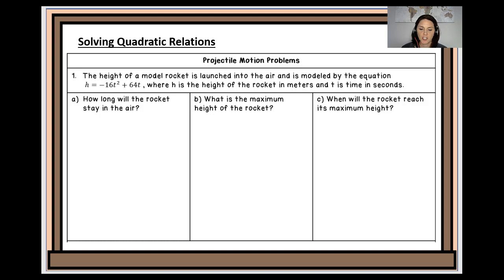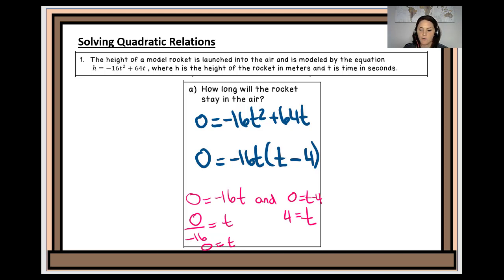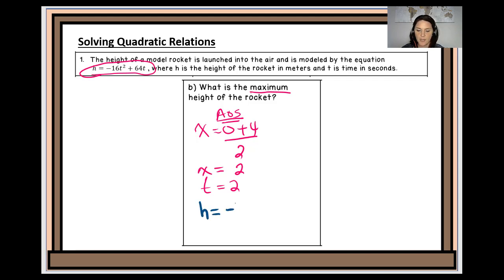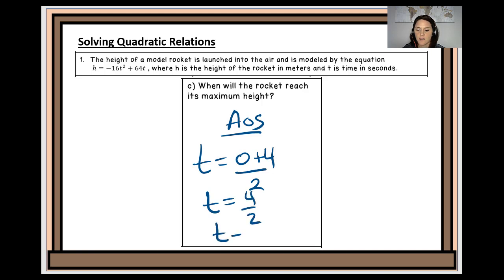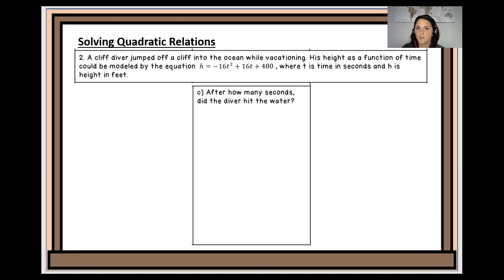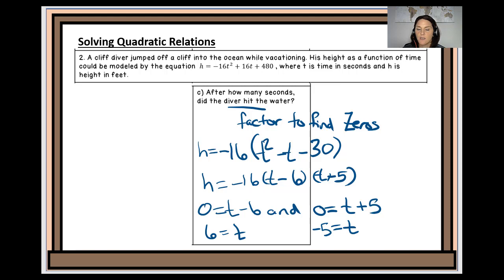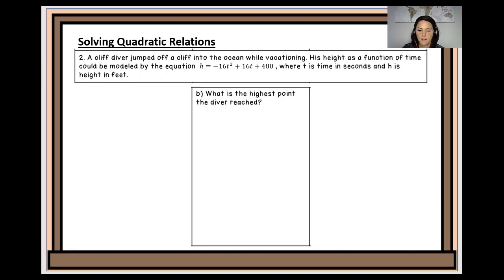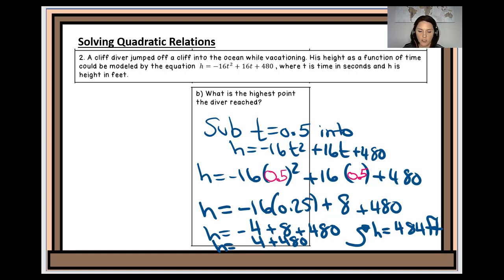Solving Quadratic Equations Projectile Motion Word Problems By Factoring mpm2d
Students will work through two problems determining the length of time the object was in the air and the maximum height and whn maximum height was reached. Students will calculate the zeros, axis of symmetry (AOS) and sub AOS to find y-value of the vertex. Students will NOT be using completing the square to calculate the vertex.